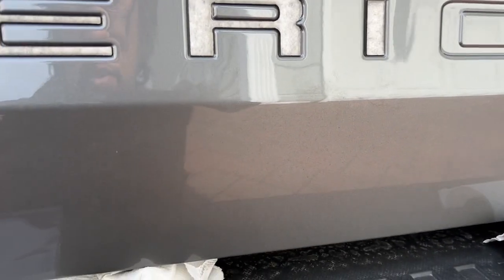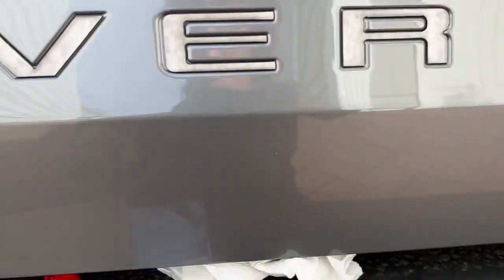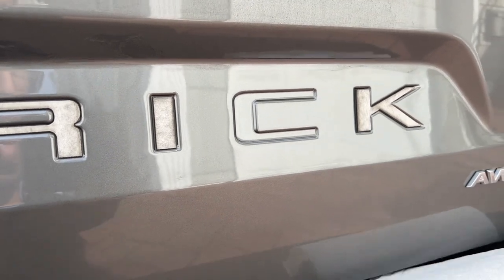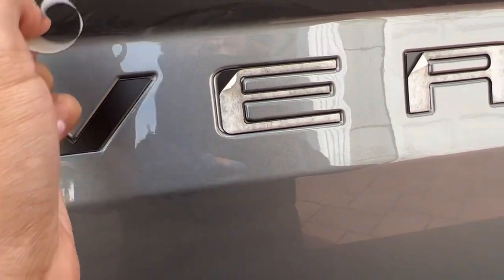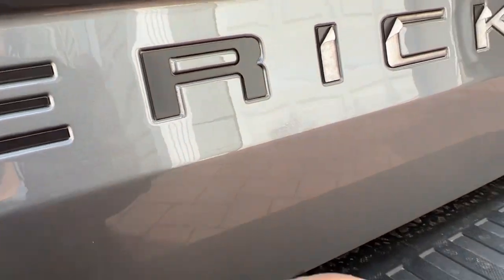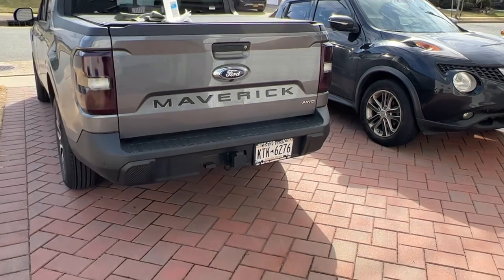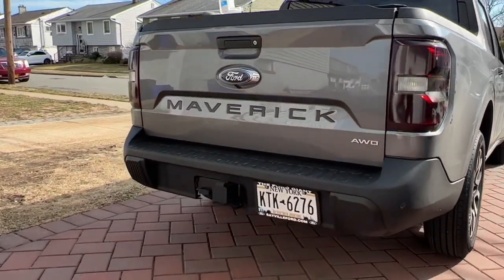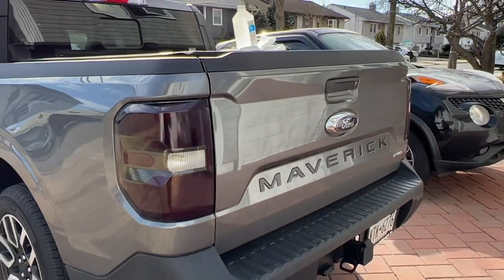Ford Maverick - ABS letter installation - Matte Black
Car color is carbonized gray.